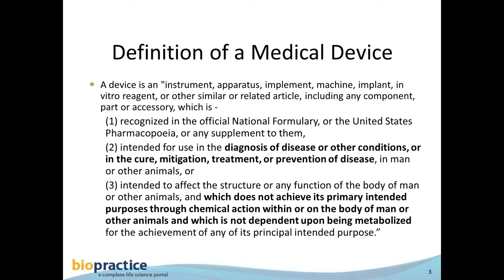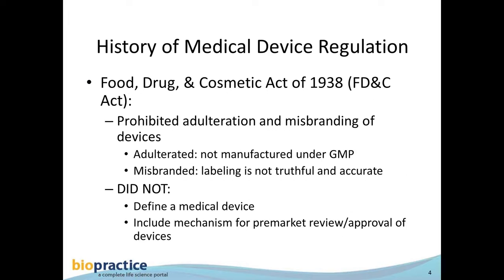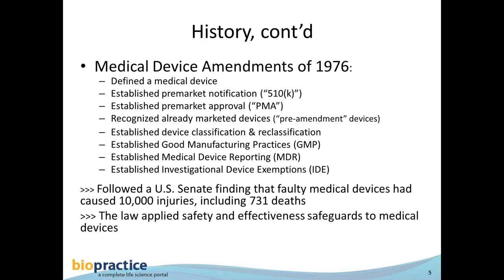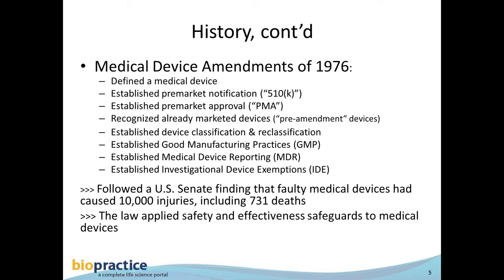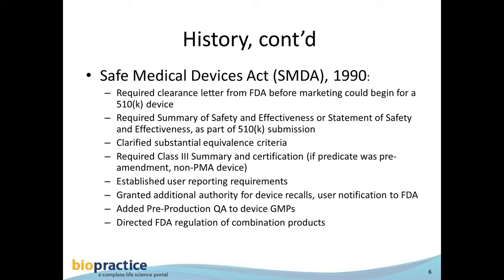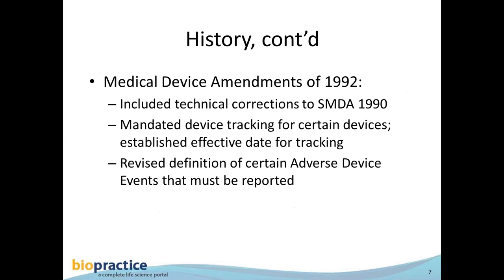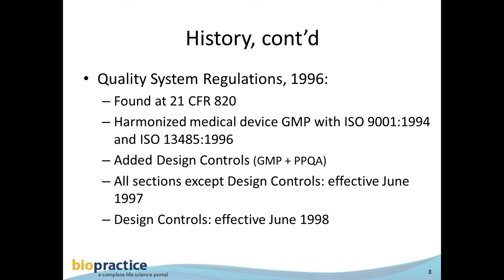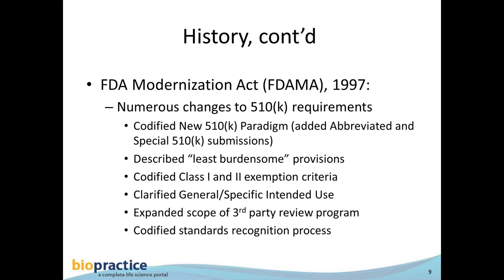BioPractice FDA’s Premarket Requirements for Medical Devices